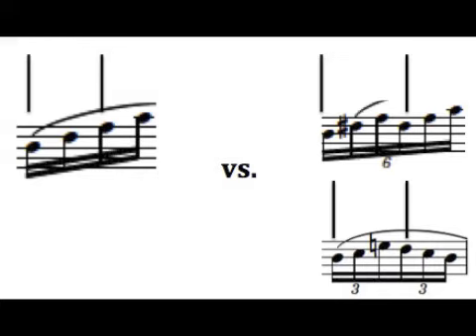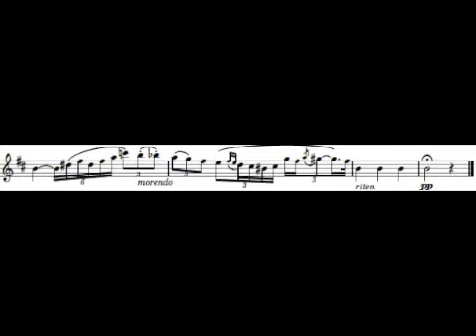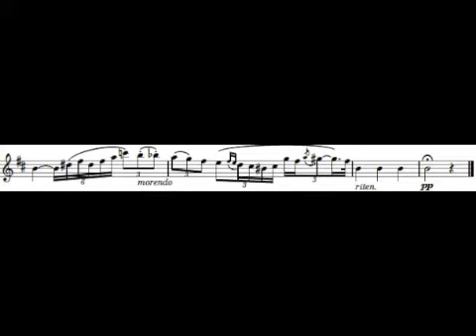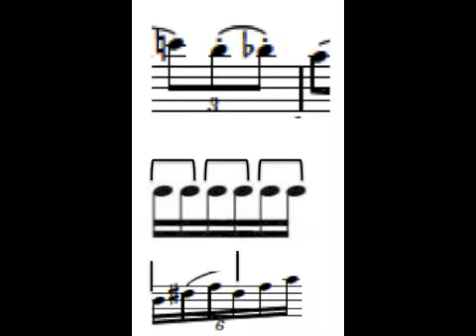Andersen Etude in b minor - op. 33 no. 6 - Rubank Selected Studies for Flute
Andersen Etude in b minor - op. 33 no. 6
Jessica Banks, flute professor
Mississippi State University